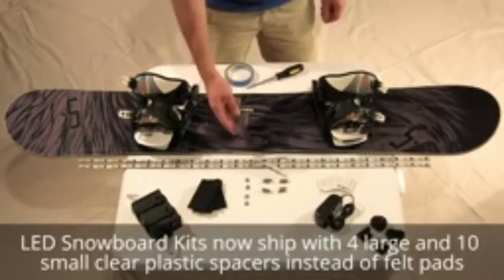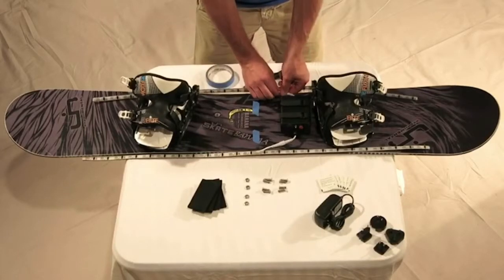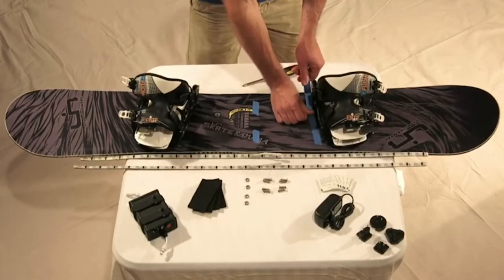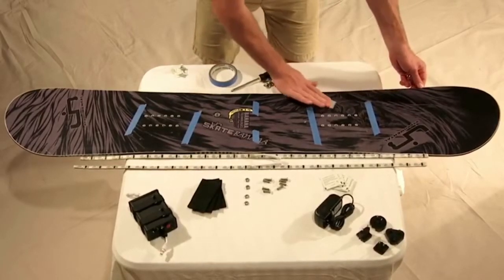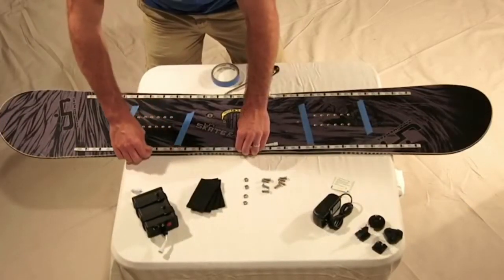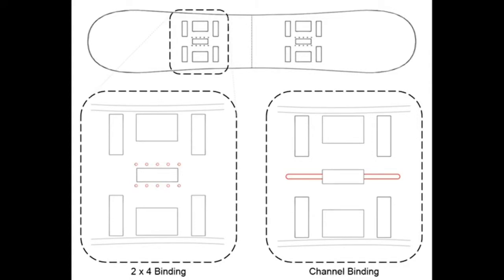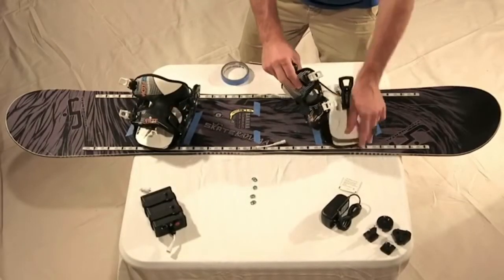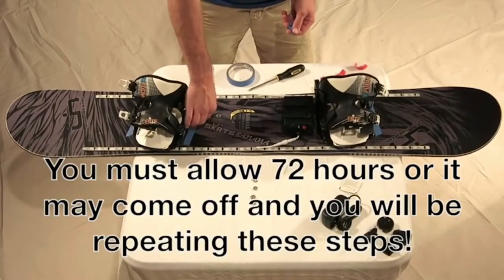Led Snowboard®️ Türkiye Kurulum videosu